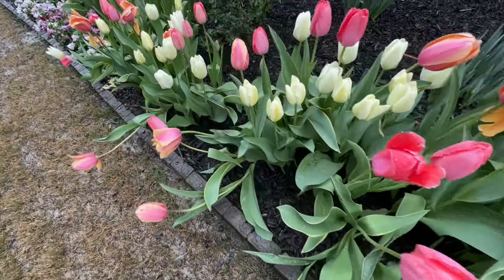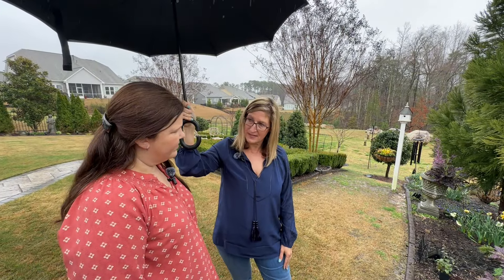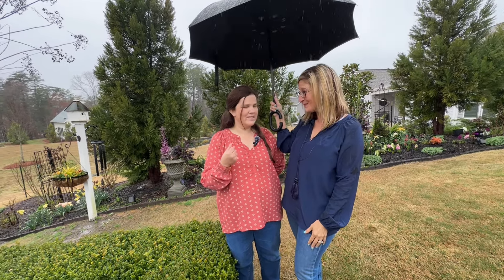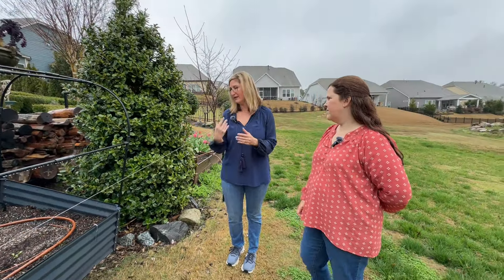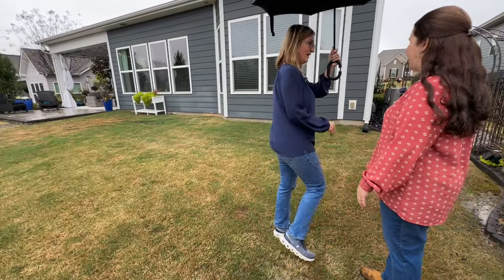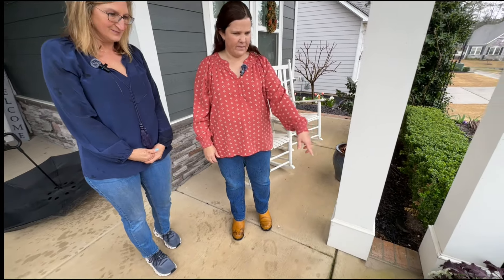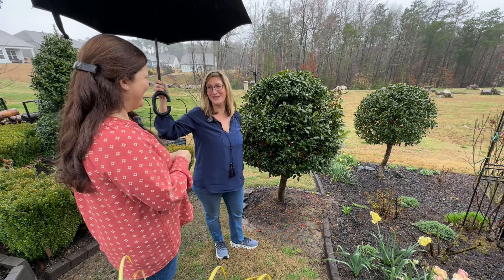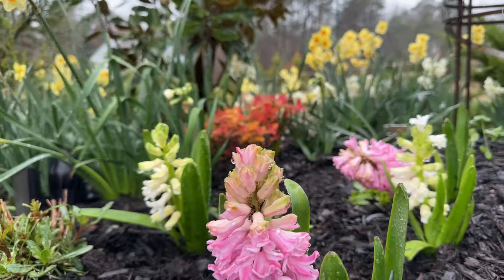Gorgeous Garden Tour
Kim and I first met because we both submitted videos to Janey’s channel @DigPlantWaterRepeat  She is a zone 8 North Carolina and I am a zone 8 North Carolina. We have done a couple of collaboration videos and have become such good friends! I am so excited to be visiting Kim’s gorgeous garden for the first time! Even though it is raining, it is not going to stop us from having a good time! I hope you enjoy the tour!

🌸 Backyard Blooms with Kim/

🌸 Unlocking Tax Benefits for Small Business/

🌸 Art of Gardening/

🌸 Garden Dreams/

🌸 Dig, Plant, Water, Repeat; Zone 8/

🌱 How to Have a Beautiful Lawn/ Organic and Synthetic

🌱Copper Plant Tags

🌱 Gardeners Supply Obelisk

🌱 Gardeners Supply Teepee Trellis

🌱 Plow and Hearth Arch w/gate